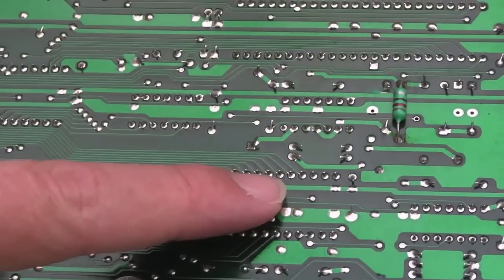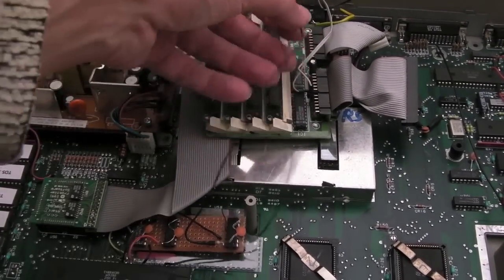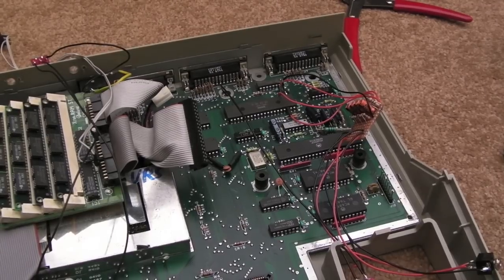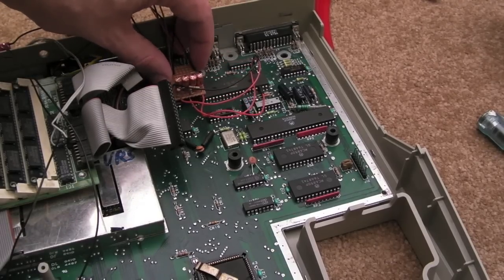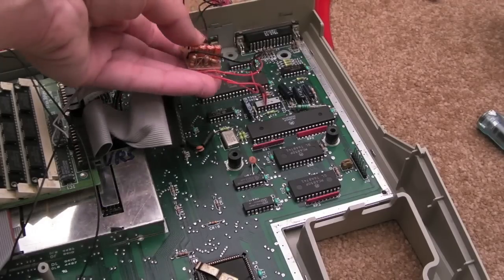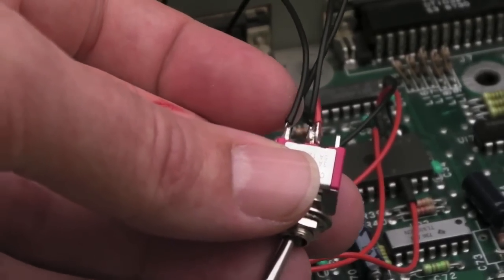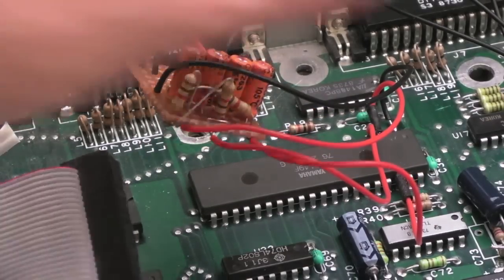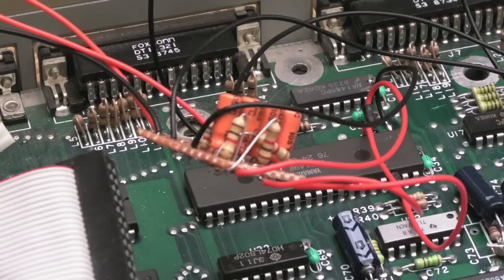Atari ST Stereo Audio Mod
A video covering the process of converting an Atari 520STFM from mono to stereo sound.  Also includes some samples of game music and sound towards the second half of the video.  This modification was also done to support the internal MIDI synth that I will be fitting over the next few weeks.